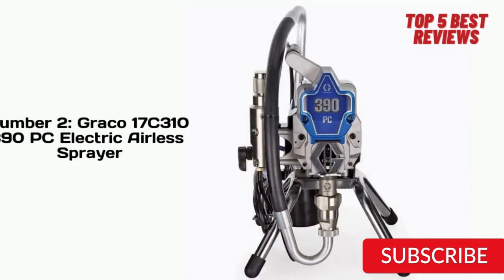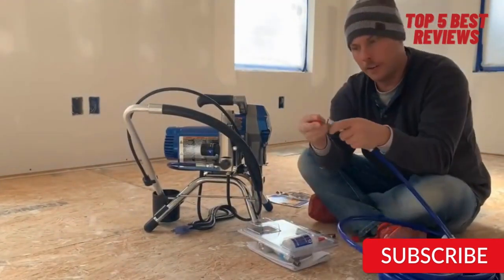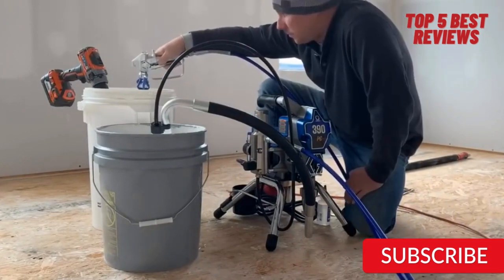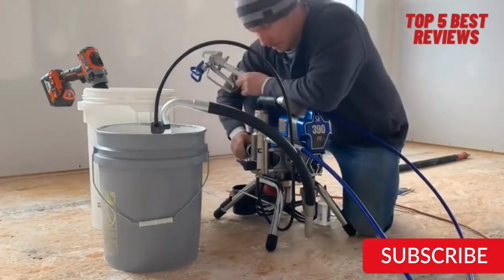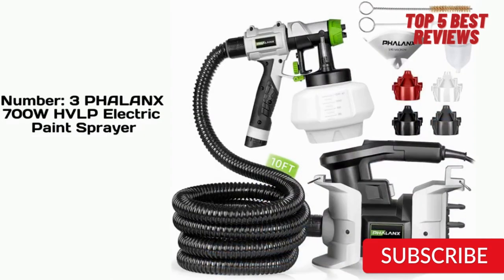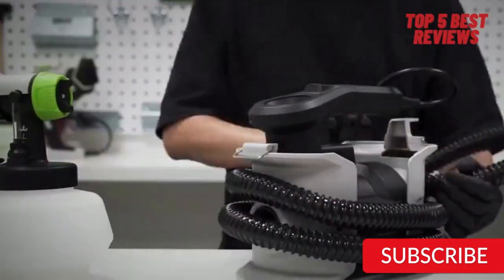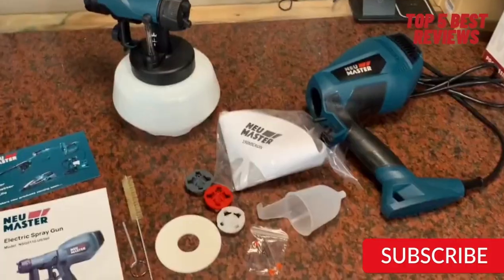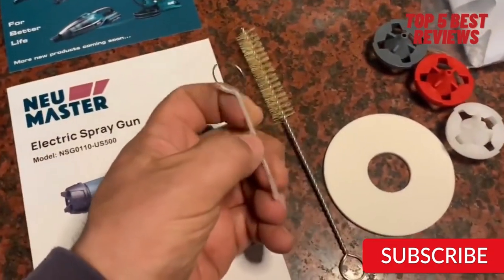Top 5 Best Electric Paint Sprayer Reviews for 2023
Number 1: PowerSmart PS6300 Airless Paint Electric Sprayer:
Number 2: Graco 17C310 390 PC Electric Airless Sprayer
Number 3: PHALANX 700W HVLP Electric Paint Sprayer
Number 4: BATAVIA 700W Power HVLP Electric Spray Paint Gun
Number 5: NEU MASTER 600W HVLP Electric Paint Sprayer